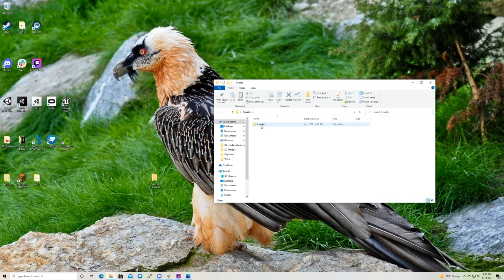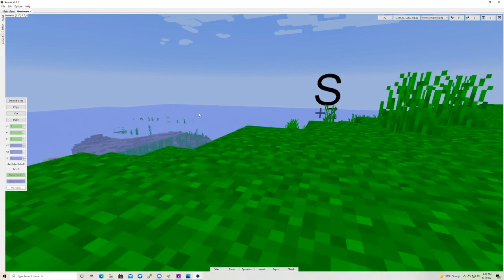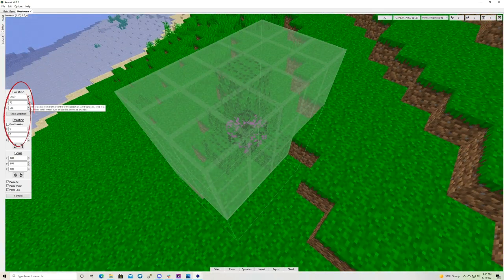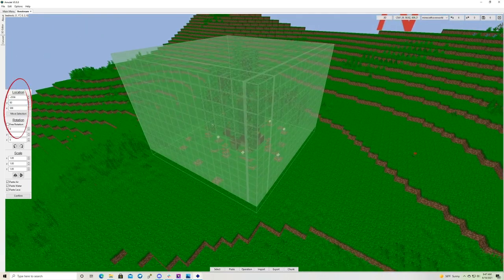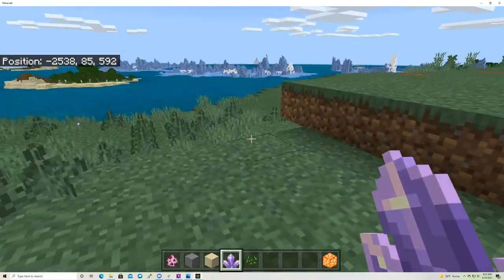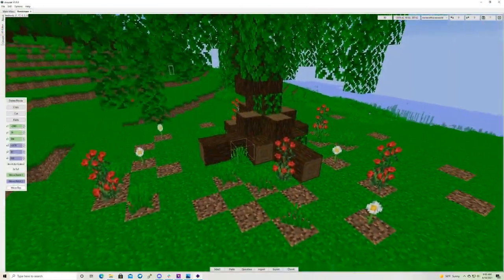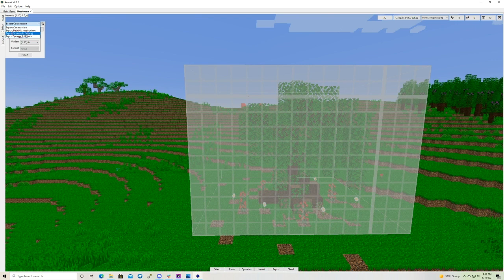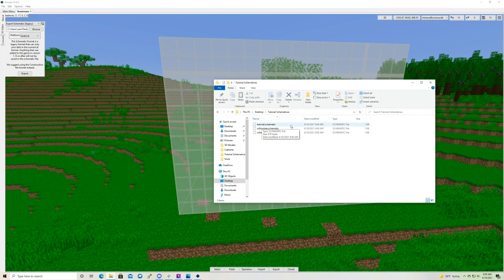How to Paste Assets for A Minecraft Map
the program is called Amulet here is the download link!